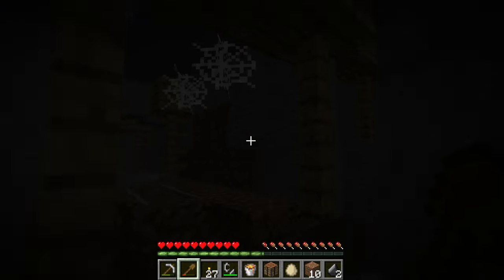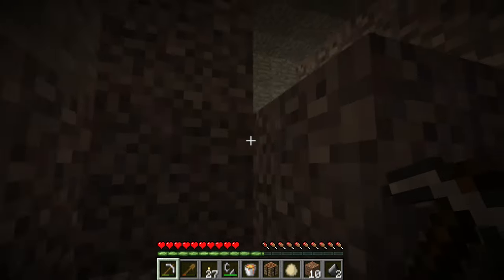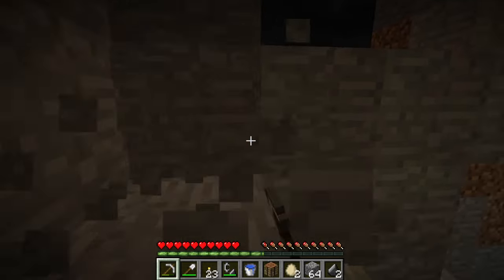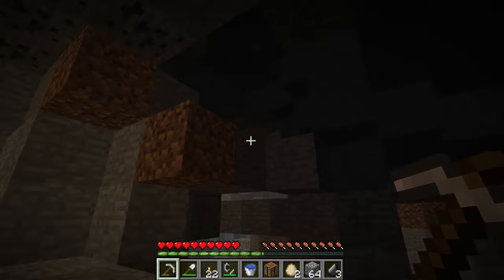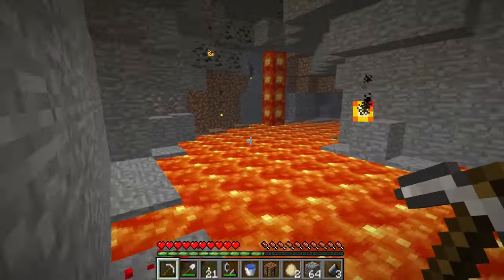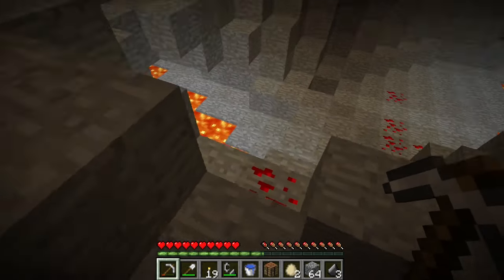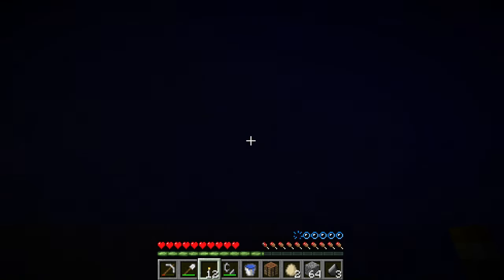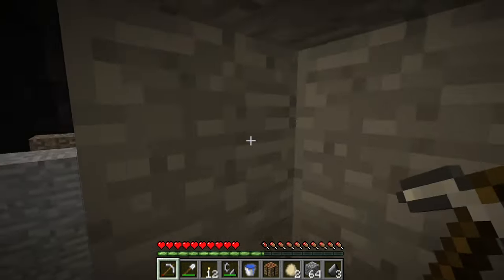ASMR | Are Diamonds 💎 Even In This Game?!? - Minecraft ⛏️ 1.0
Hunting for diamonds in 1.0 is hard.